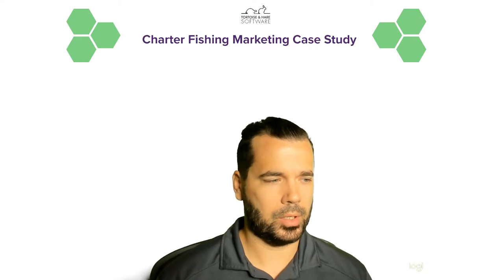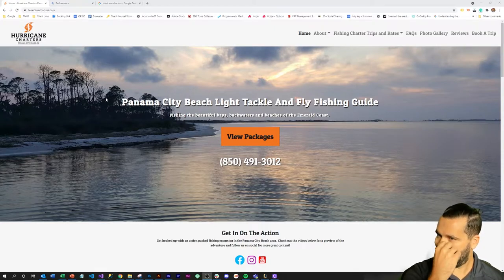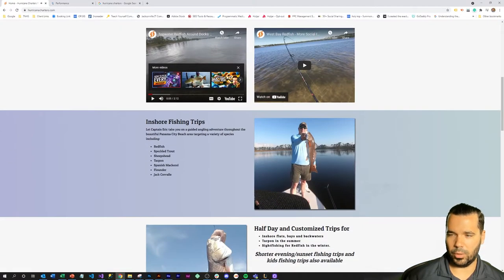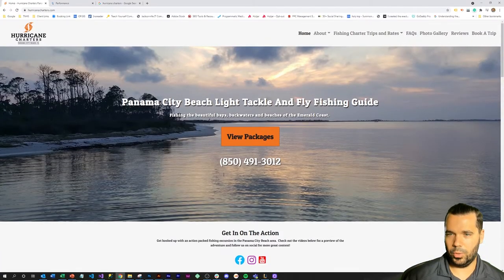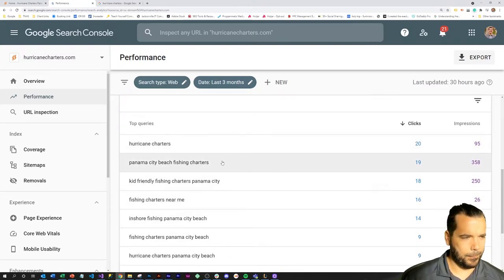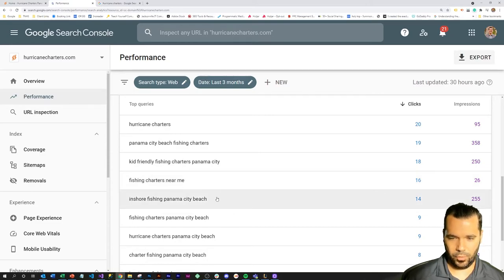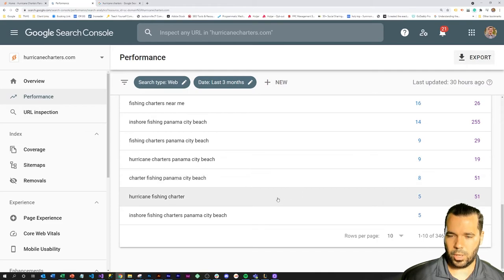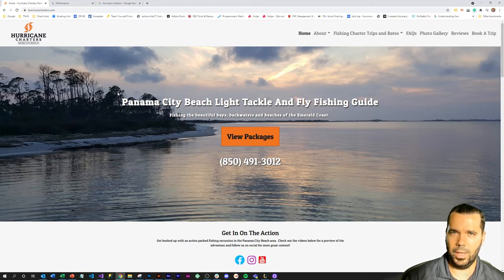Charter Fishing Digital Marketing Case Study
Keeping your calendar filled as a charter fishing company is a top priority.  Any time slot lost is gone forever, and the rain and wind already do a good enough job at cancelling trips!  Stack the deck in your favor with a search optimized website that helps people discover your charter fishing company while they are in town and searching for a way to get out on the water.

Check out this charter fishing digital marketing case study where we detail the impact of getting a search optimized website for this panama city beach based charter fishing company.

Learn how they were able to reduce their dependence on 3rd party lead generation websites like fishing booker that take a healthy fee to connect with new customers and save tons of money by ranking for local searches and their own brand name.

Need help with advertising and marketing for your charter fishing company?  Read the full case study below and reach out to learn more about how we can help: